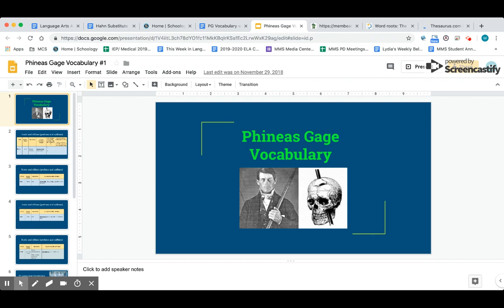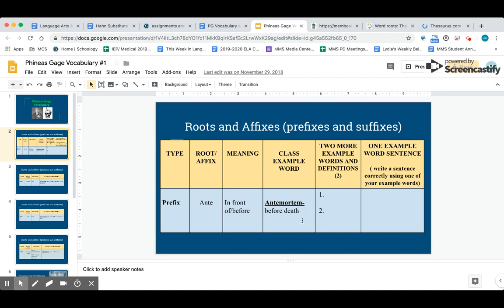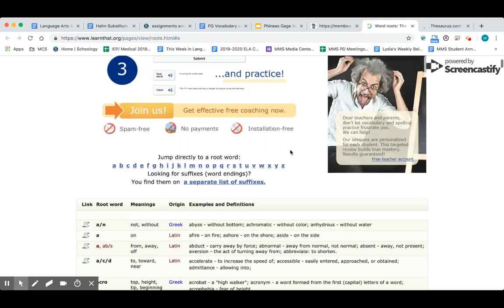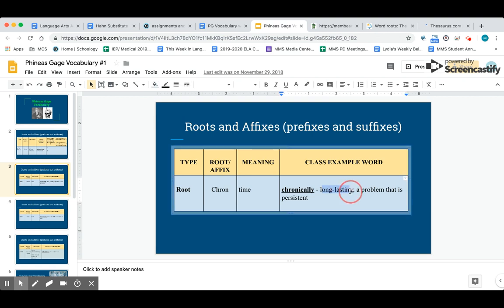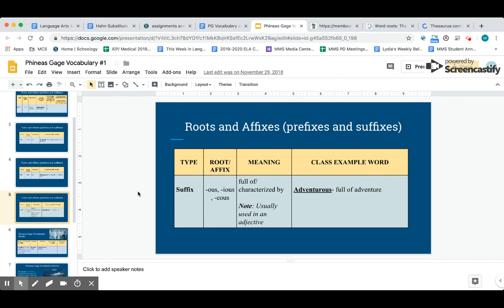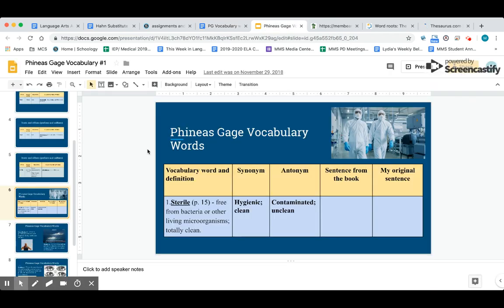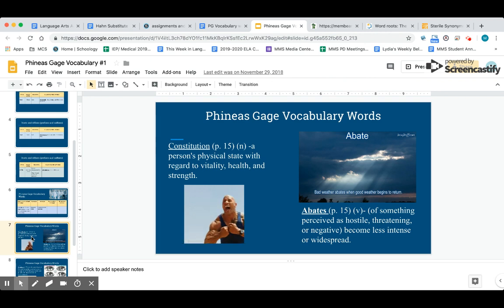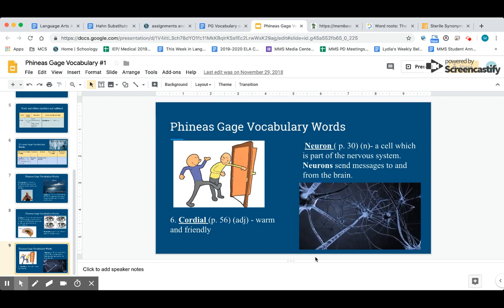Phineas Gage Vocabulary Lesson and Instructions